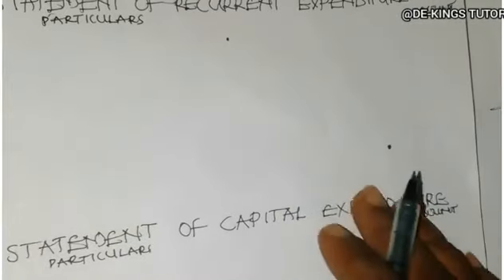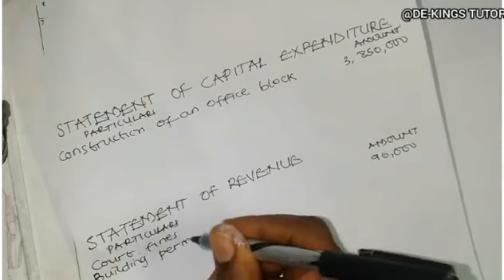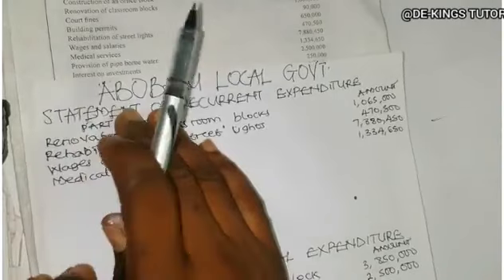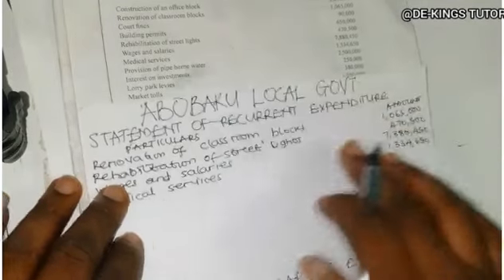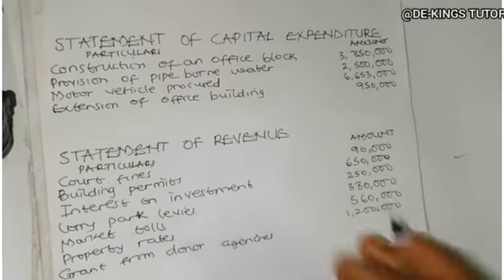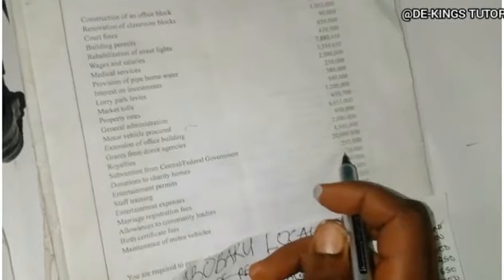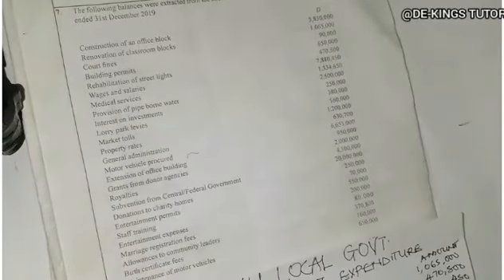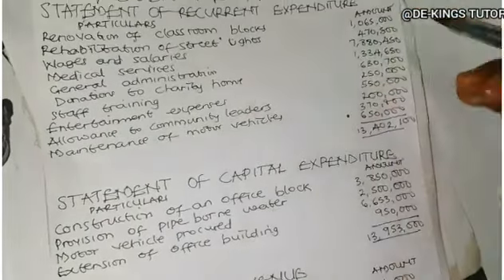PUBLIC SECTOR ACCOUNTING